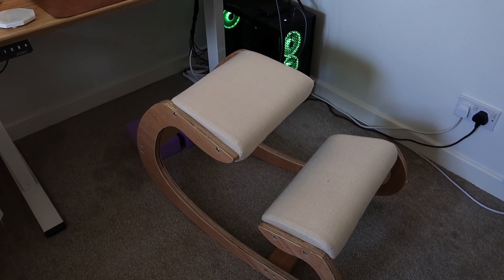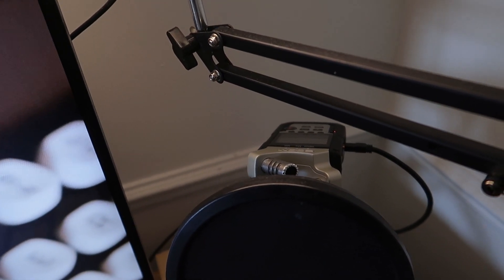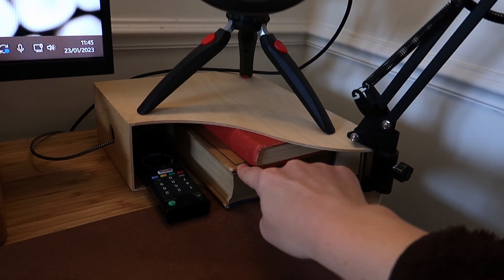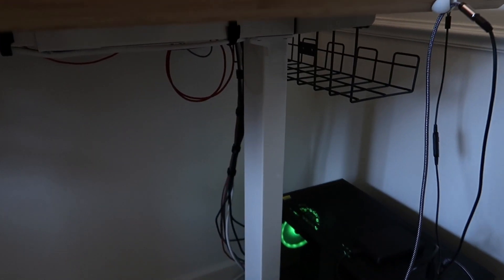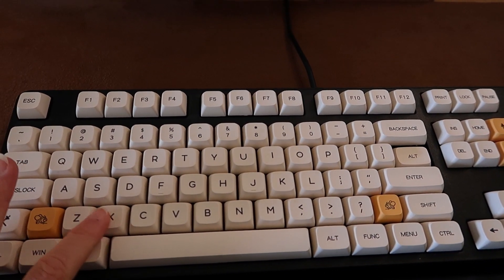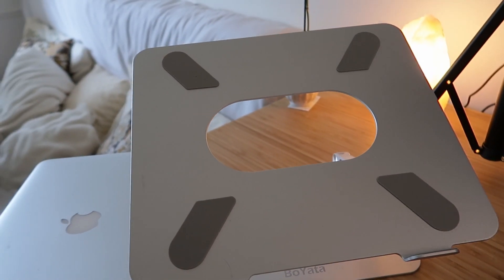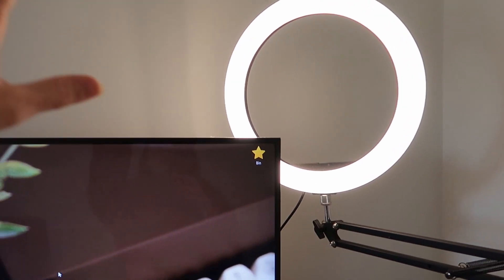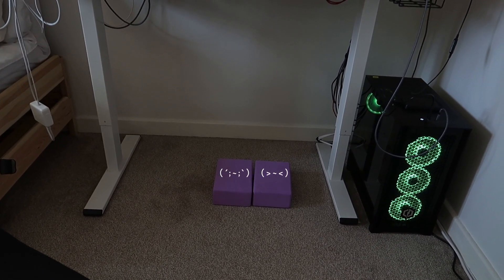Unaesthetic Desk Tour 2023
Hey! Since one of my resolutions this year is to improve my desk setup, I figured it might be good to show how it is currently. Let me know any thoughts you have for setup improvement!

○ CURRENT SETUP ○
[Just for information, I don't necessarily recommend these items]
✦ Vevor Kneeling Chair
✦ Flexispot EF1 Standing Desk (Frame Only)
✦ IKEA ANFALLARE Bamboo Table Top
✦ CYBERPOWERPC, AMD "Zen 3" Ryzen 9, Nvidia GeForce RTX 3060 12GB
✦ SONY Bravia 32" TV
✦ Turtle Beach Recon 50X Headphones
✦ OMMO 12" Ring Light
✦ Venit Honey Milk Keycaps
✦ Logitech Lift Vertical Ergonomic Mouse
✦ DOBAOJIA Desk Mat
✦ Wacom Intuos CTL-6100WL Drawing Tablet